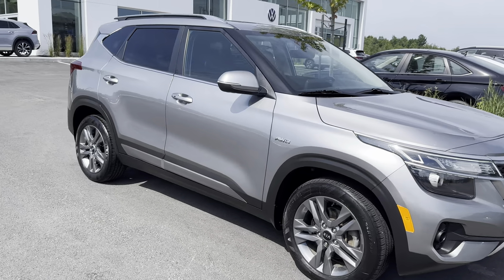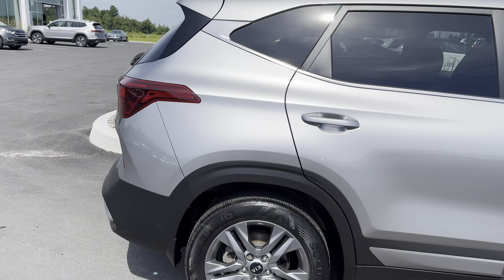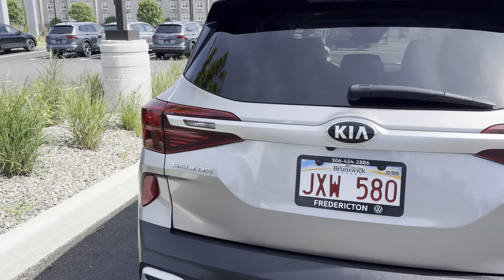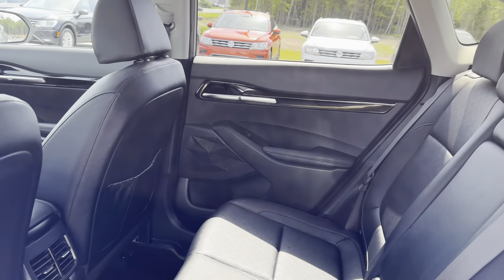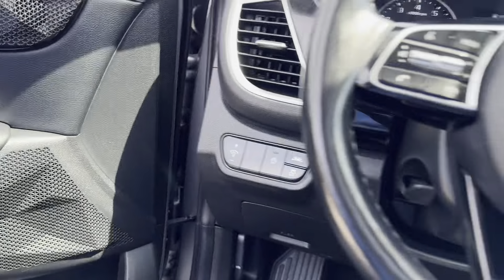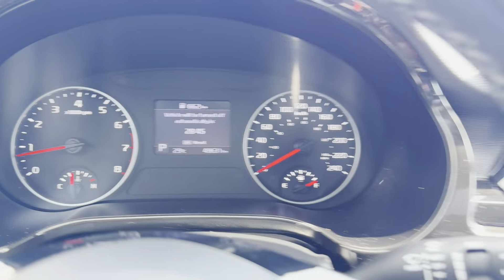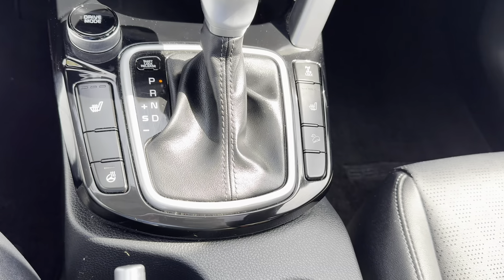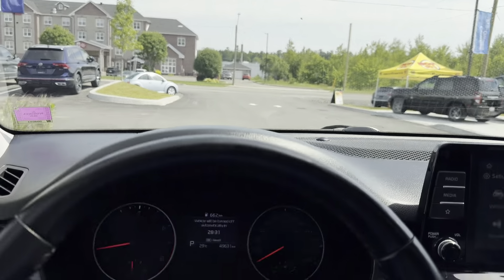2021 Kia Seltos EX AWD